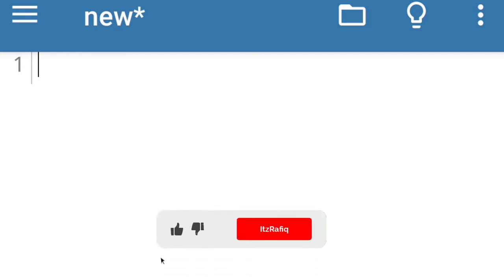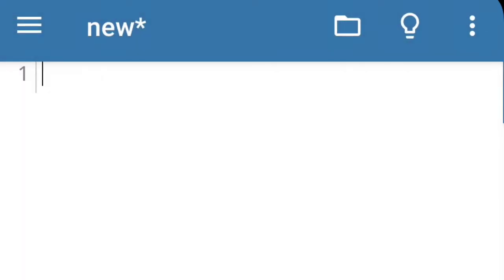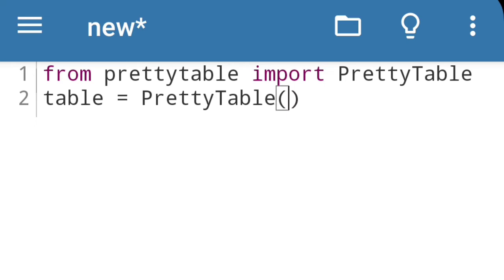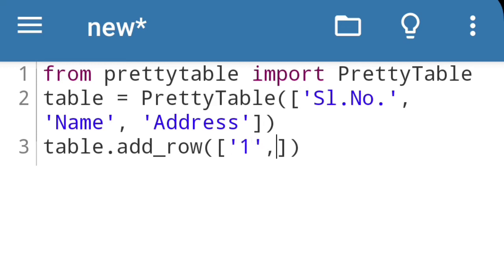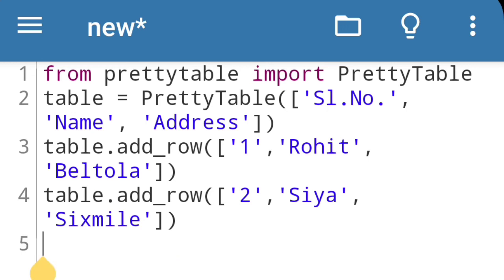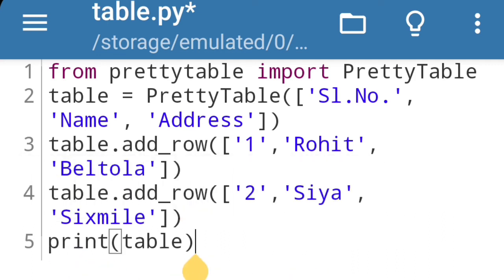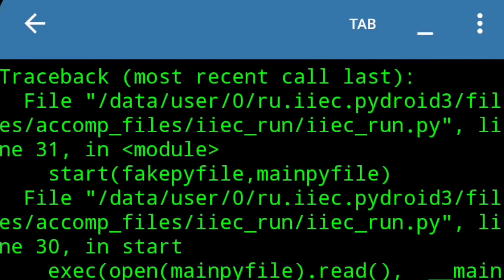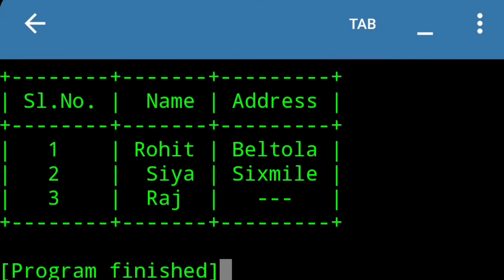How to create a console table in Python - ItzRafiq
Python PrettyTable module library
Python console based program
python Program for beginners
python Program for school